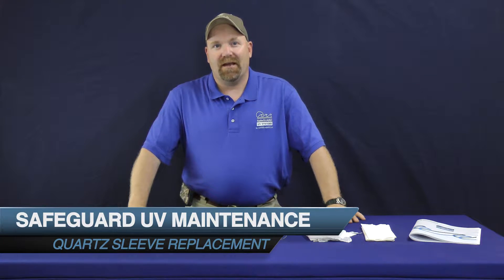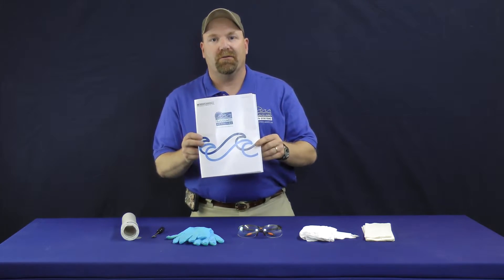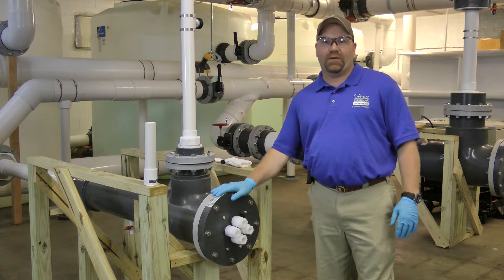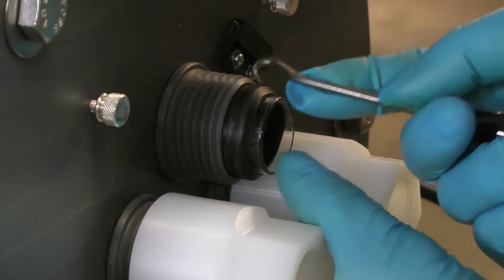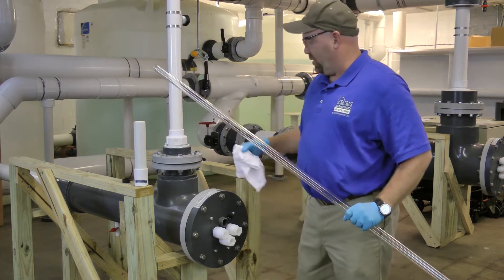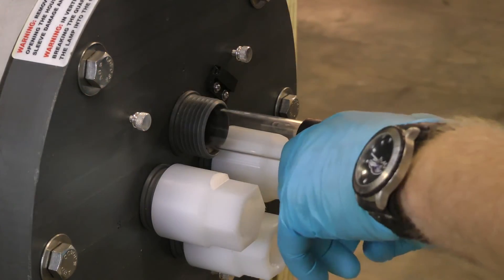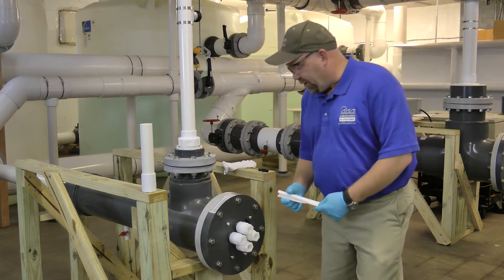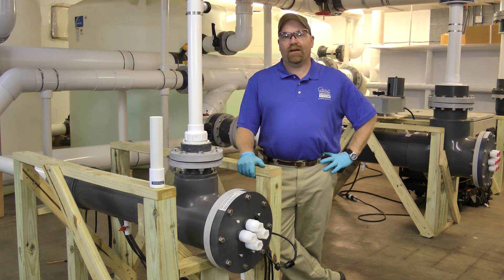How to clean or replace the Quartz Sleeve in your SafeGUARD UV System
This video will walk you through the process of cleaning and/or replacing your system Quartz Sleeves.